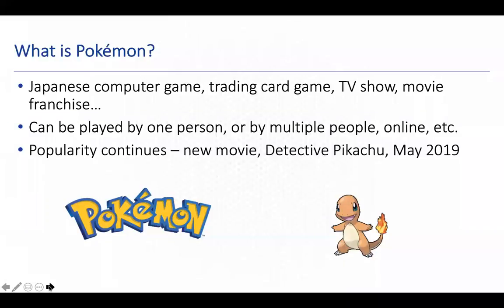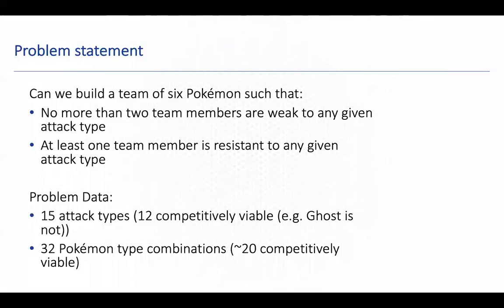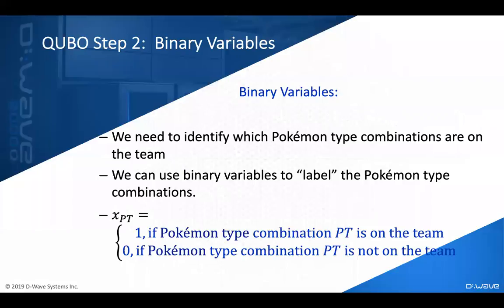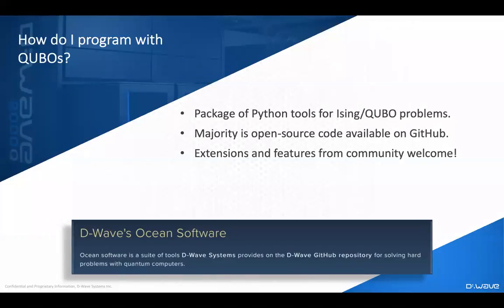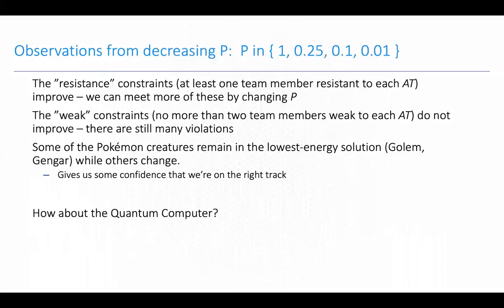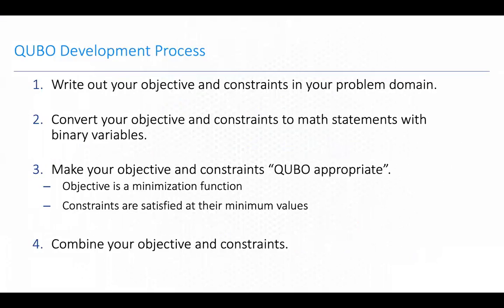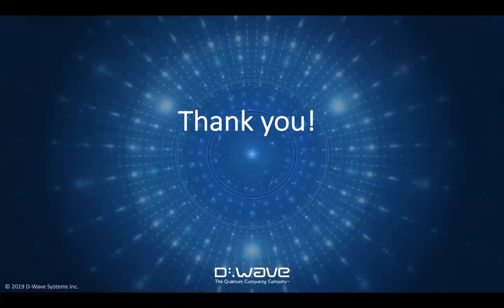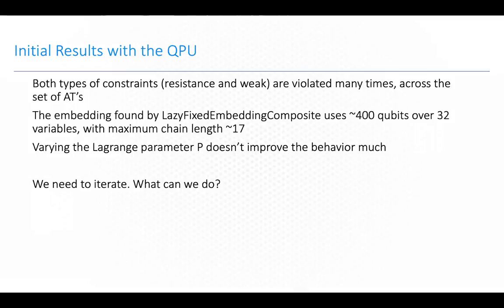Building an Optimal Pokémon Team with a Quantum Computer | D-Wave Webinar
Watch our webinar in which we explain how to apply the power of quantum computing to gaming optimization using data from one of the world’s most popular fighting games: Pokémon.

Join us as we explore a classic example of a combinatorial problem: optimizing the makeup of a fighting team based on the effectiveness of variable attack types and defensive combinations.

Then:
1.  Get access to the D-Wave quantum computer yourself through our Leap quantum cloud service

2. Learn about our open source Ocean software tools

3.